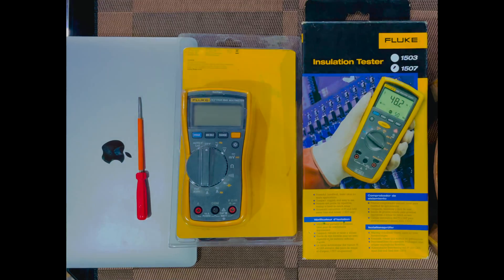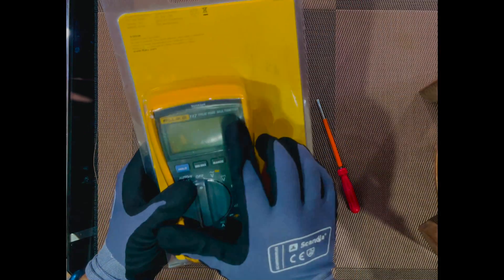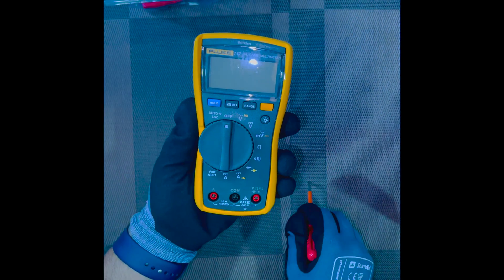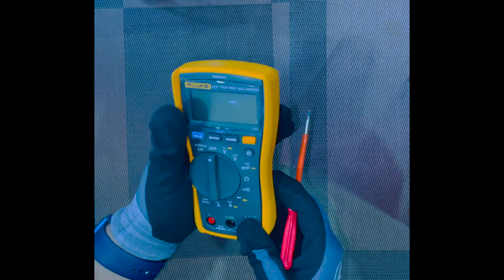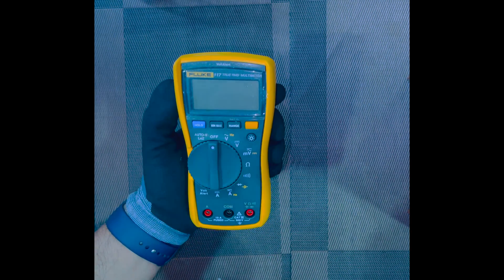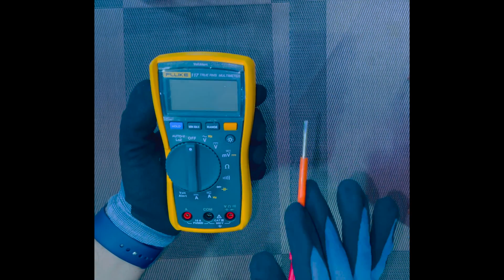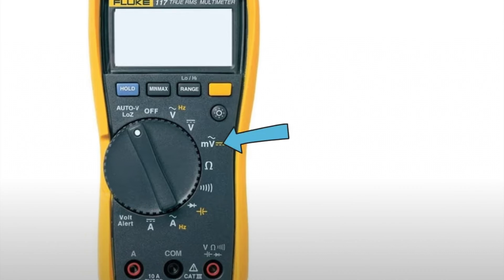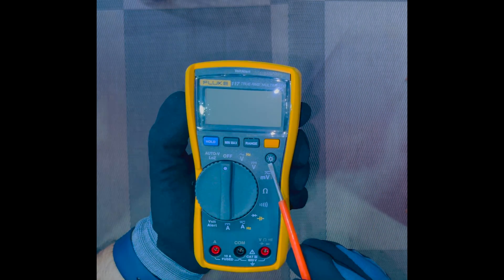HOW TO USE FLUKE 117 MULTIMETER TUTORIAL SERIES || EPISODE 1 || WORLD BEST SIMPLE EXPLANATION VIDEO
In this video you will learn how to use multimeter from scratch to advanced level. This Tutorial will teach you all the functions and modes of the multimeter and you will be able to perform all the tasks after watching this series. Either you are a Electrical technician or a marine engineer this video is made for you.